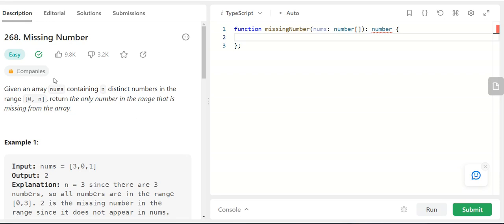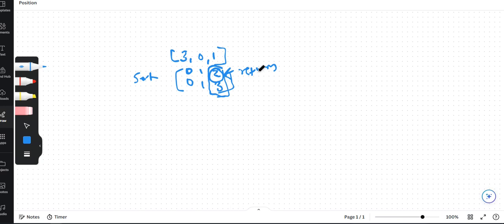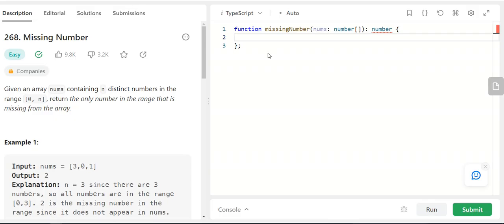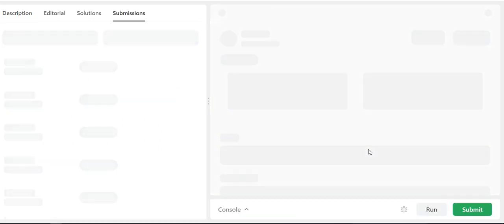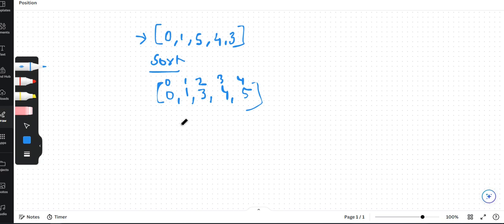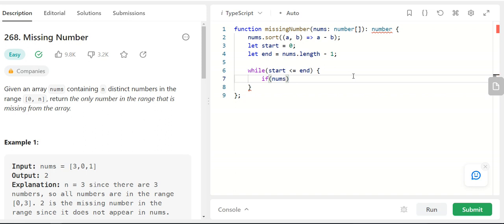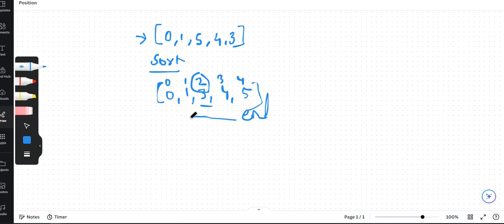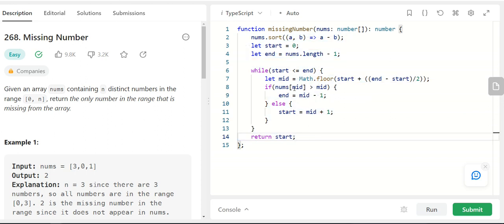Leetcode - 268 - Missing Number - TypeScript / JavaScript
// 268. Missing Number